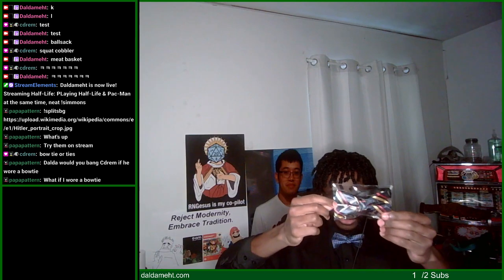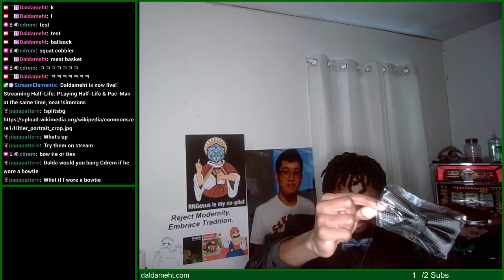Dalda VOD - Showing off the 20 bowties I got for my birthday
Streamed: January 4, 2024